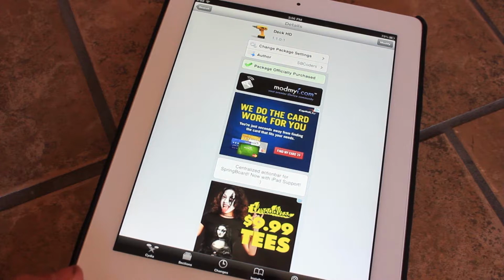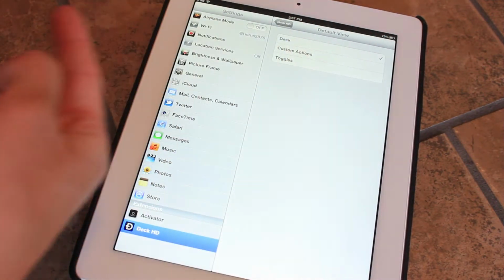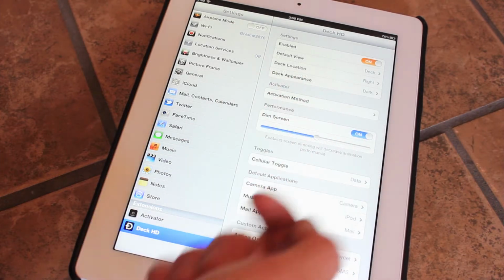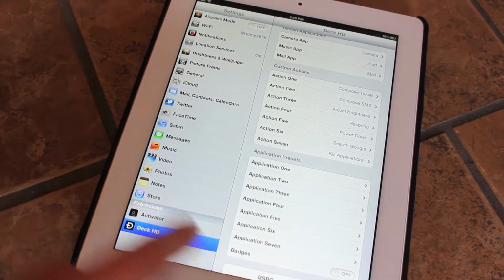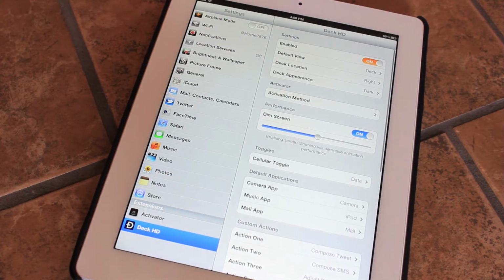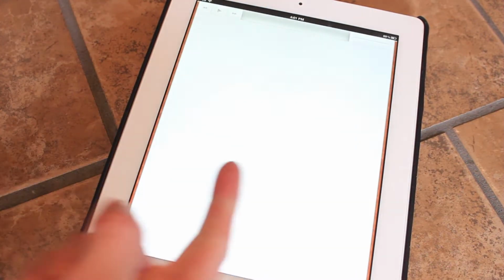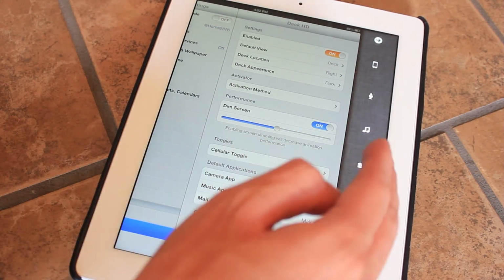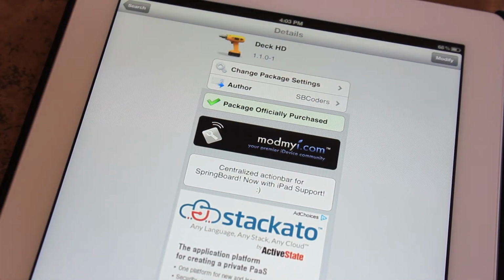Deck HD: Multitasking Bar For iPad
Deck HD has made ways to the iPad! Deck allows users to toggle various settings and open applications through a simple activator setting. The user interface is simple yet attractive.

Cydia Tweak Name: Deck HD
Repository: ModMyi
Cost: $1.99